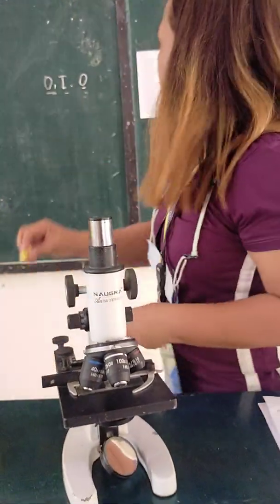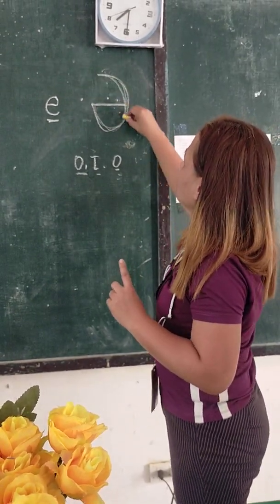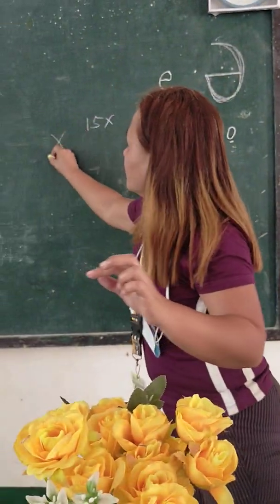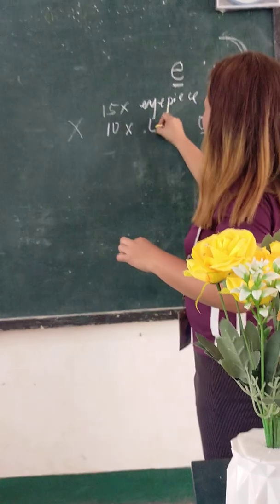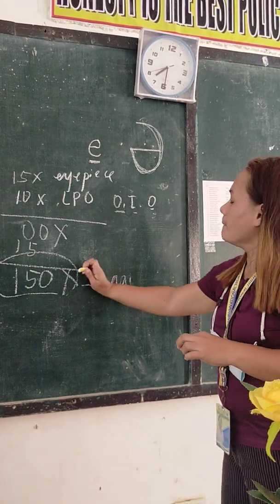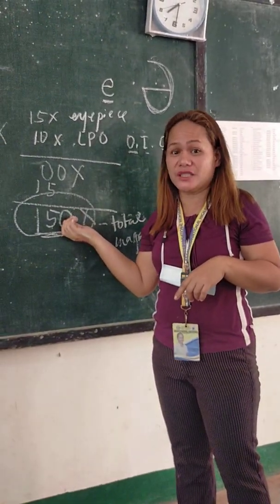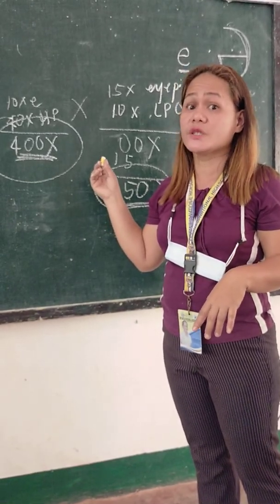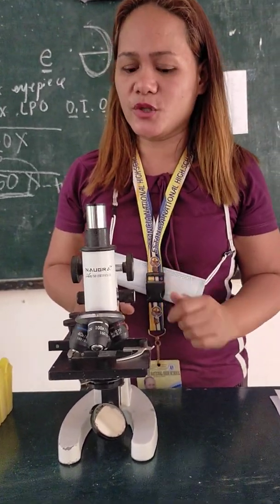All about microscope 2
Parts and Functions